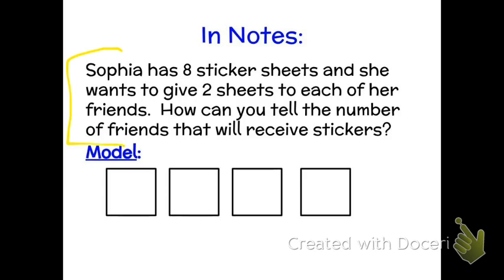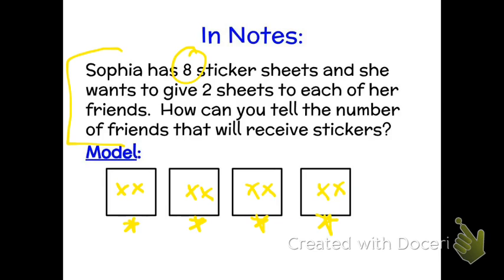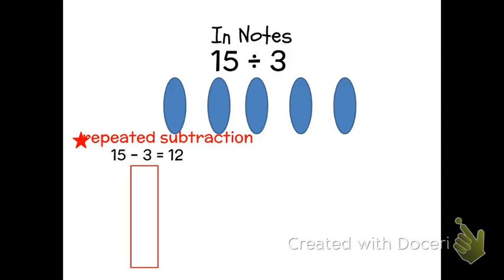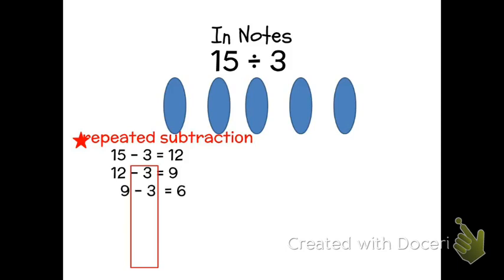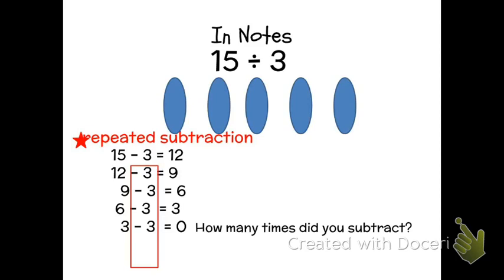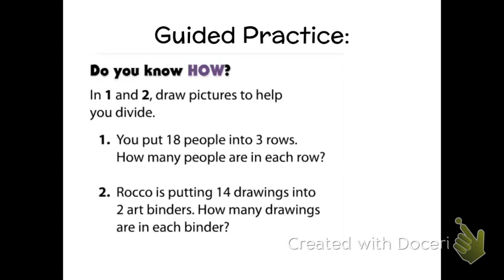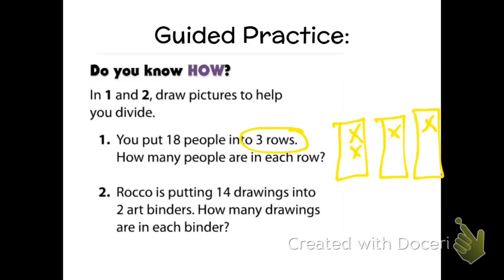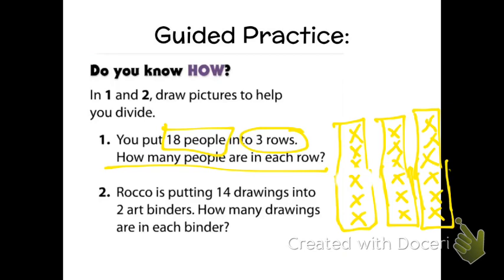1.6 Meanings of Division